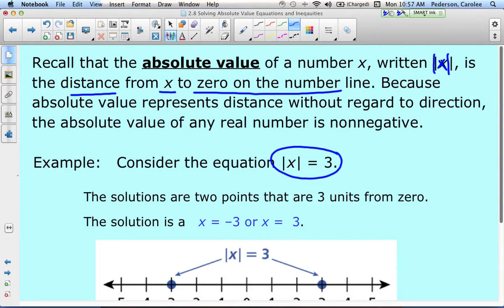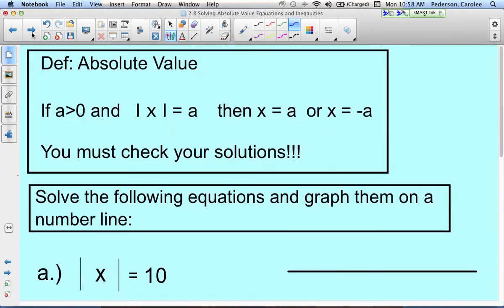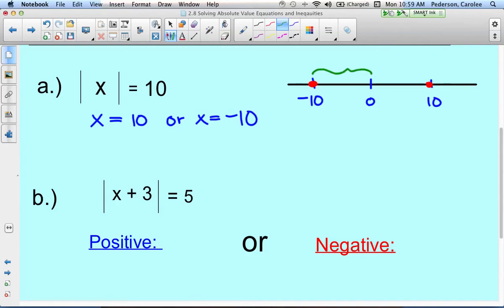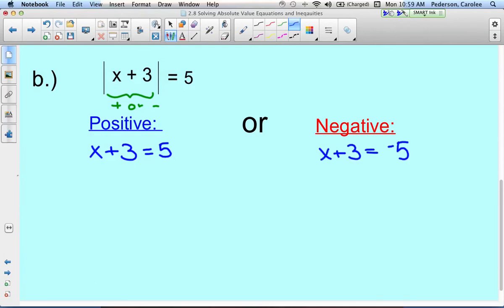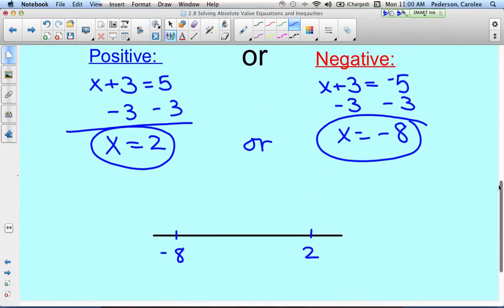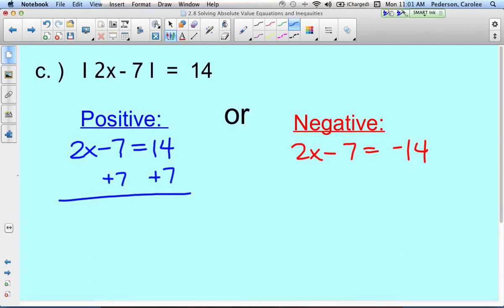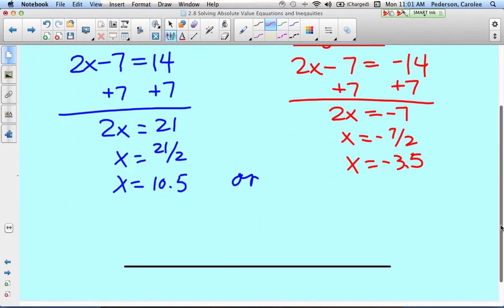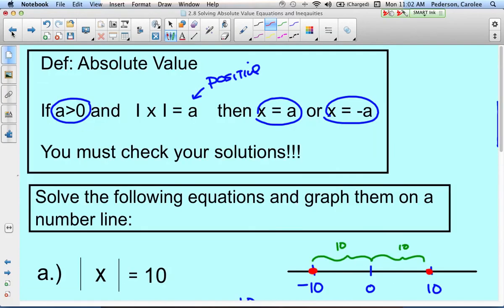Absolute Value Equations